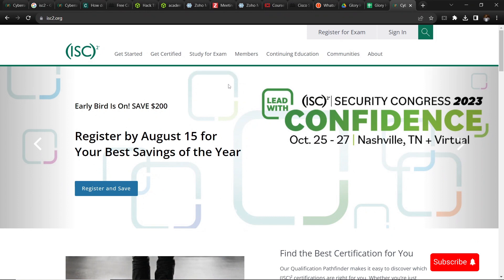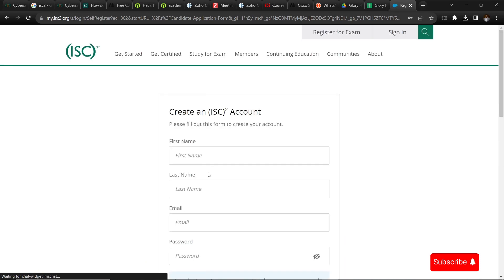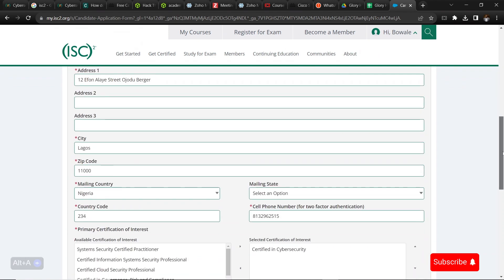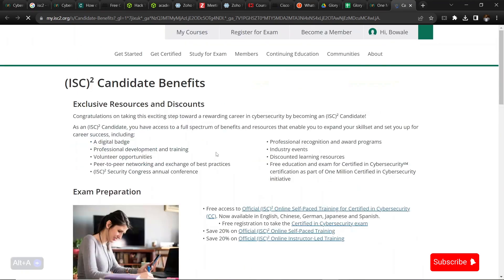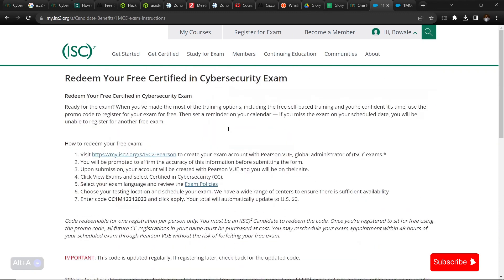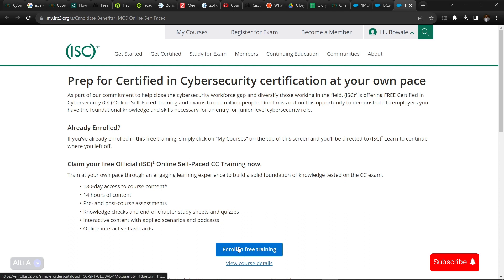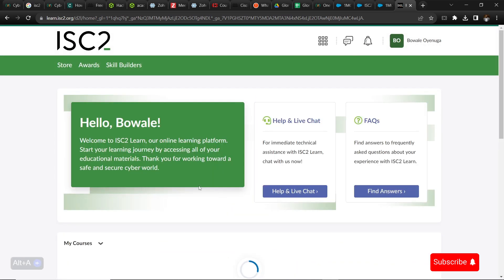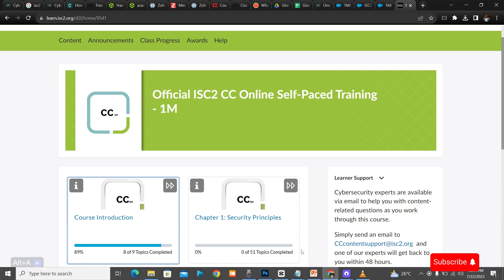How to get the ISC2 Certified in Cybersecurity (CC) for FREE | Full 2026 Guide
Break into Cybersecurity without the financial barrier. The ISC2 Certified in Cybersecurity (CC) is the premier entry-level certification for aspiring professionals, and in 2026, the "One Million Certified in Cybersecurity" program is still the best way to get world-class training and your exam voucher for $0.

​In this guide, I walk you through the official ISC2 portal, showing you exactly how to sign up as a Candidate, access the free self-paced training modules, and claim your free exam voucher. This is the perfect starting point for anyone looking to build a career in SecOps, Risk Management, or Network Security.

​What You’ll Learn in This Guide:
​The "One Million" Program: How to qualify for the free exam and training bundle.
​ISC2 Candidate Benefits: Why joining the ISC2 community is a career-changing move.
​Exam Domain Breakdown: A high-level look at the 5 domains (Security Principles, Incident Response, BC/DR, Network Security, and OOO Operations).
​Step-by-Step Registration: Avoiding common pitfalls when setting up your Pearson VUE account.
​Study Strategy: How to pass the exam on your first attempt using only free resources.

Watch the video as I explain the free test prep, the free exam, how to get it and is it any good.
this covers LESS stuff than Google's Cybersecurity, but arguably does a bit better job covering the fundamentals. Google's version covers the soft skills, such as writing reports and stuff a bit better. This one does not cover the soft skills like have you write forensic reports and such.

But given this is an actual certificate that you have to take an exam for, this may arguably mean a little more to your resume, than Google's simple cert without an exam. And right now, it's FREE, both the exam prep and the exam itself.

So what have you got to lose? Go take advantage of this NOW!

THEN go prep for CompTIA Security+. And now you are absolutely set for entry-level cybersecurity position.

P.S. the exam has 100 questions, and you pass with 80%, but 1/4 of the questions don't count (they are prototype questions for the next version of the test) but you don't know which ones. So don't be surprised if you don't know the answer to a few of the questions!

P.P.S. I was NOT able to go back to previous questions. This is explained in the Exam FAQ!

Bitcoin (BTC)
bc1qy5z730tdkpcrltwwk5tuzmwf7yyedhyz0f9u6f

Ethereum (ETH)
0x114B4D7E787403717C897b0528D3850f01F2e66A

XRP (XRP)
rsRy14FvipgqudiGmptJBhr1RtpsgfzKMM

Good luck, and let's see you certified!